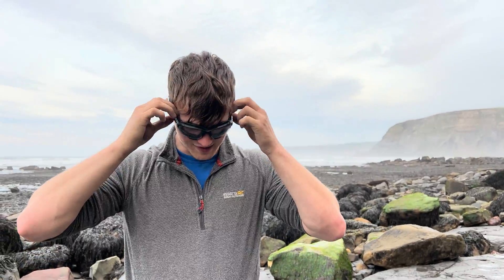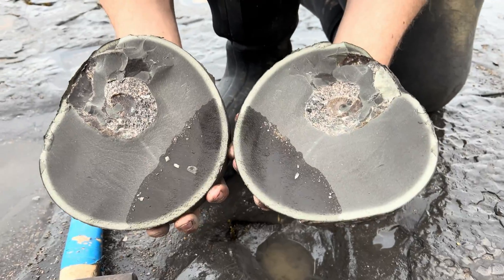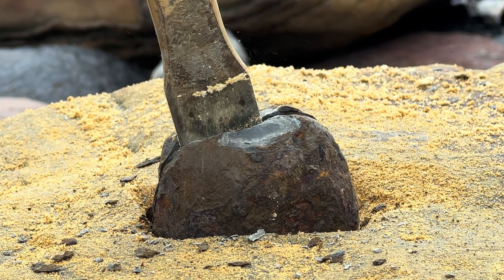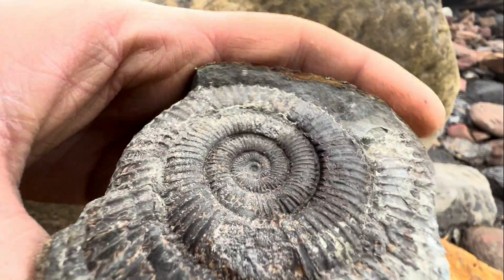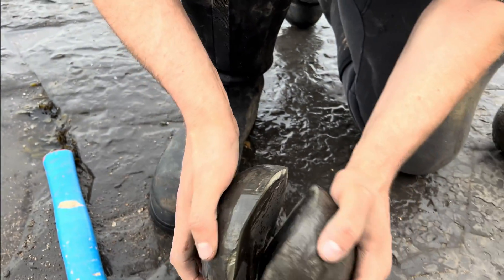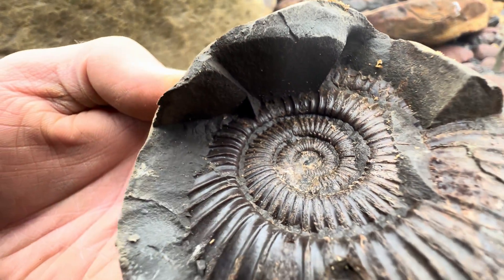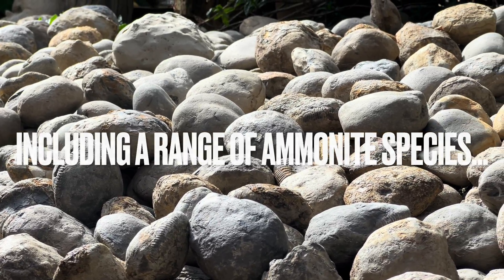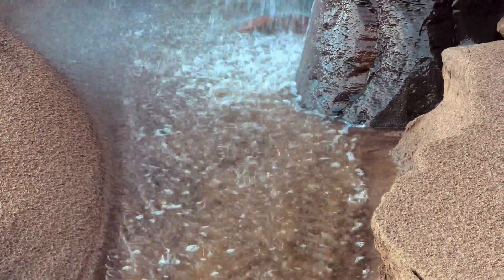Fossil Hunter CRACKS Limestone Rocks! Which Contain Fossils?